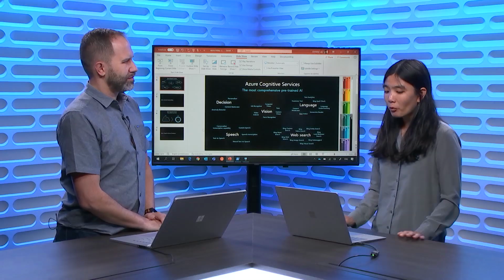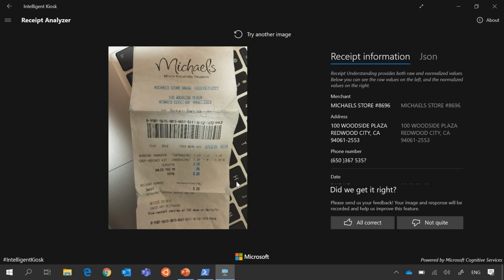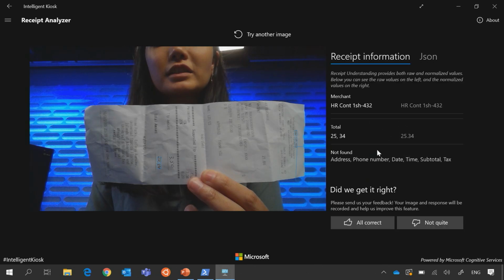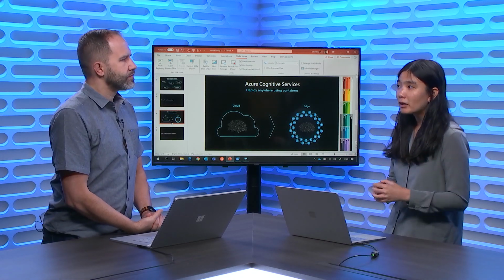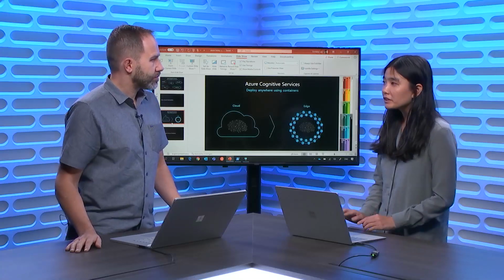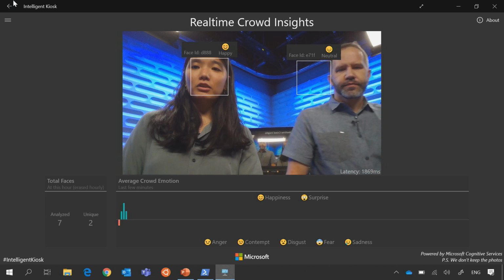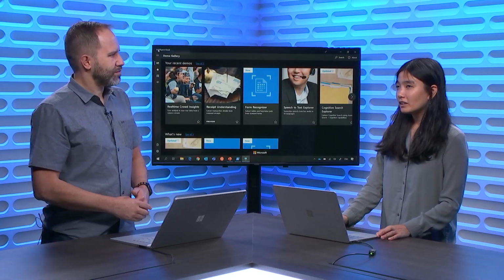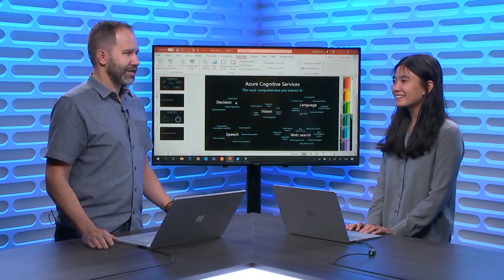Learn what's new in Azure Cognitive Services | Azure Friday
Christina Lee joins Scott Hanselman to show what's new in Azure Cognitive Services.  Cognitive Services bring AI within reach of every developer—without requiring machine-learning expertise.  All it takes is an API call to embed the ability to see, hear, speak, search, understand, and accelerate decision-making into your apps.

2:00 - Demo